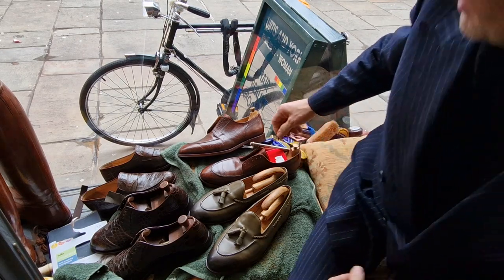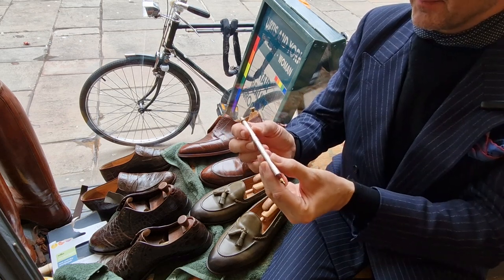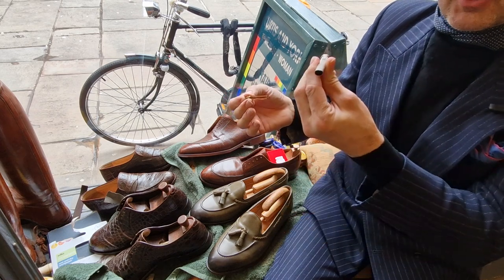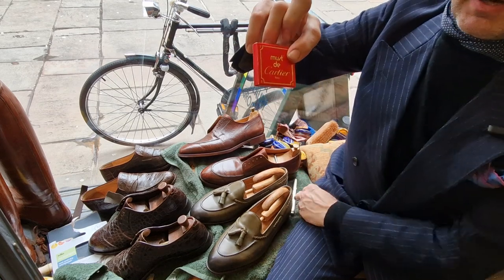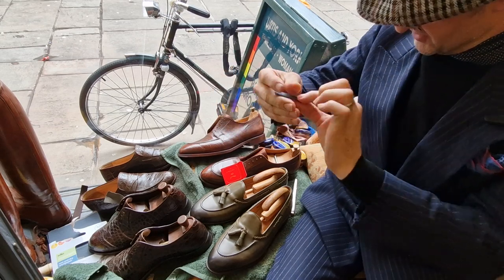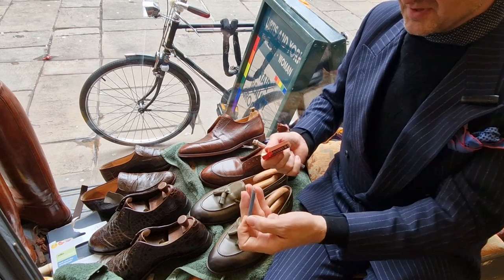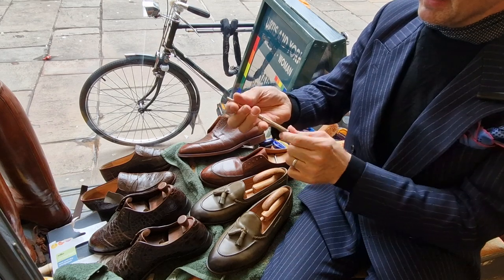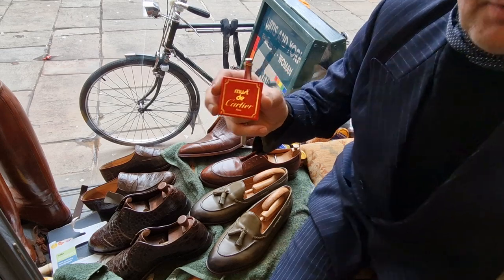Following ten year search, I've found unique cartridges for my pen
The 1980s Cartier Vendome fountain pen requires unique oval ink cartridges, regular cartridges do not fit, the only option is original Cartier items, which are no longer produced, therefore, extremely rare & costly.